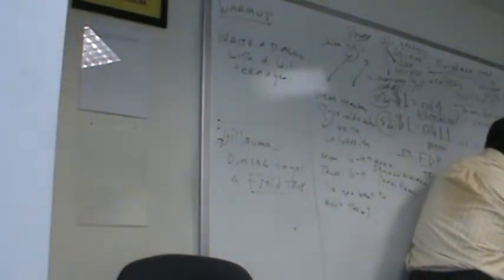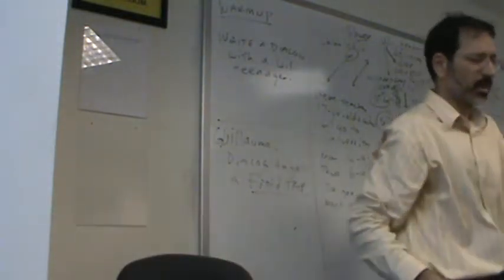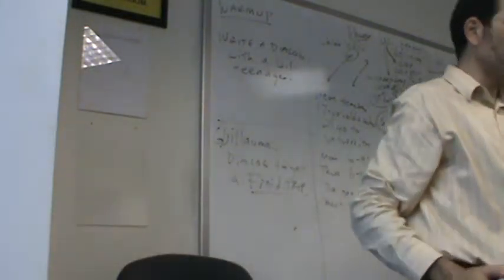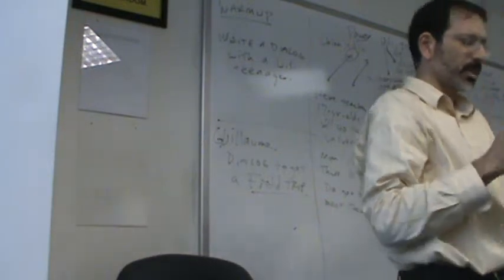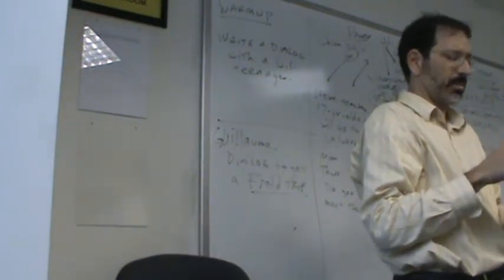4 FREE English Class April 12 (2010) Florida Part D Fort Lauderdale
4 FREE English Class April 12 (2010)  Florida  Part D  Fort Lauderdale

Why do we use projects in Language Academy?
ANSWER:  We ask students to do doing projects in small groups because students learn ACTIVELY and more QUICKLY than when the teacher talks and the students take notes.

PLEASE READ THESE QUOTES from The Big Picture, Chapter 1, by Dennis Littky

In the early 1970s, I was placing student teachers in schools with open classrooms. These schools were influenced by a big movement in the '60s that said having kids doing projects in small groups was a better set-up for learning than the traditional lecture format. One of my student teachers, a young, idealistic woman, turned to me one day and said, This is great, Leonard, but when am I really going to learn how to teach? She was standing there in an exciting, rich learning environment, but she couldn't see it because it didn't match her idea of what teaching was, which was standing up in front of the room, looking out at quiet rows of faces, and pouring knowledge into them.

Send your questions to LanguageAcademyFlorida AT gmail dot COM

When I watch kids walk into the building on their first day of school, I think about what I want them to be like when they walk out on their last day. I also think about what I want them to be like on the day I bump into them in the supermarket 10 or 20 years later. Over the course of three decades watching kids walk into my schools, I have decided that I want them to

be lifelong learners
be passionate
be ready to take risks
be able to problem-solve and think critically
be able to look at things differently
be able to work independently and with others
be creative
care and want to give back to their community
persevere
have integrity and self-respect
have moral courage
be able to use the world around them well
speak well, write well, read well, and work well with numbers
truly enjoy their life and their work.
To me, these are the real goals of education.

language academy florida example class   projects   steve mccrea